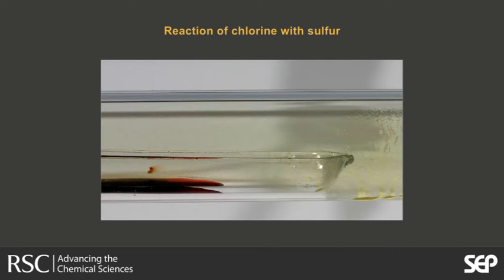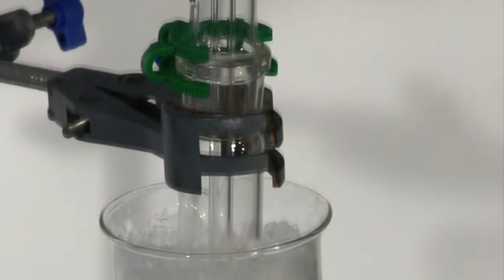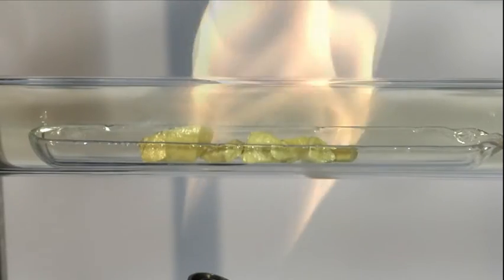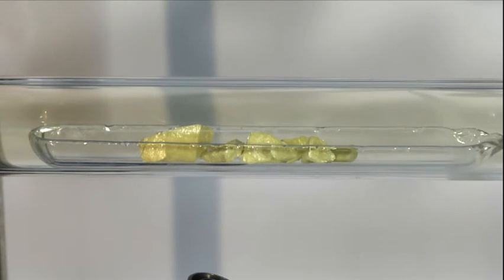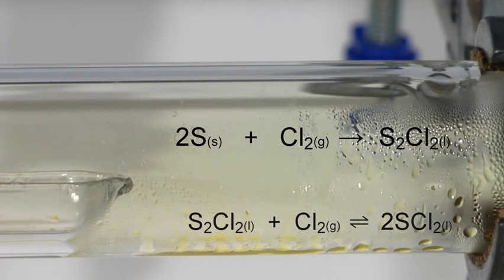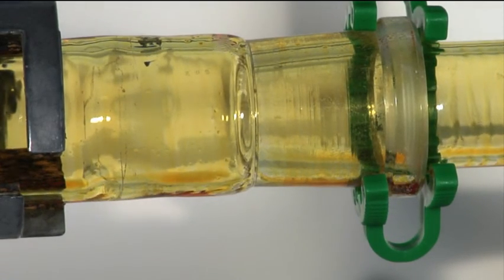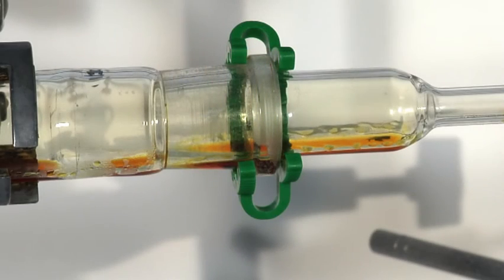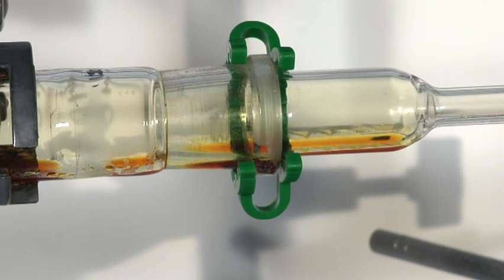Reaction of Chlorine with Sulfur